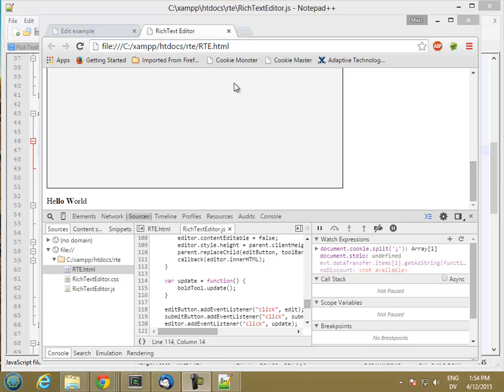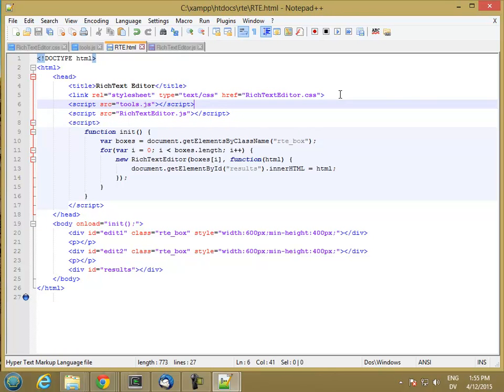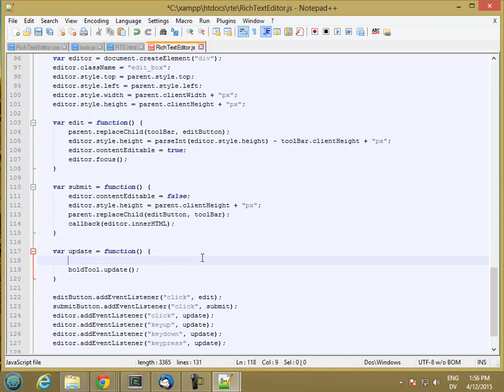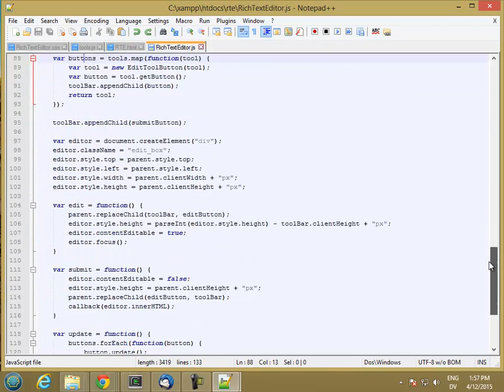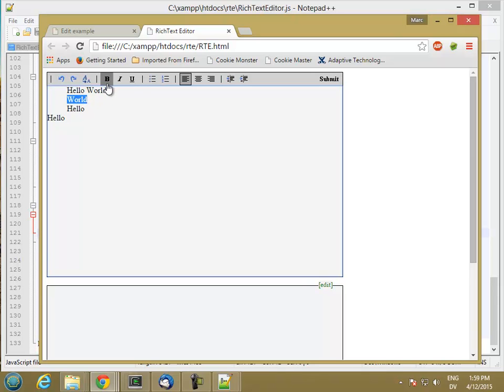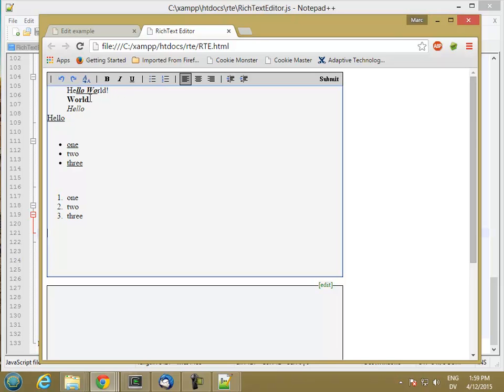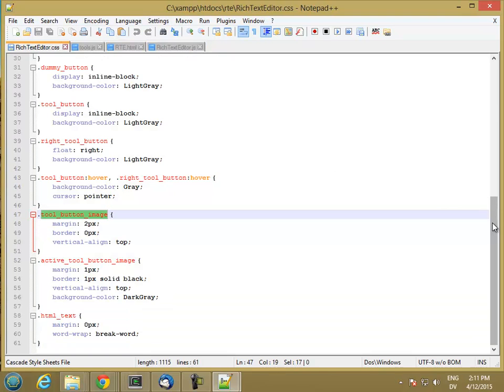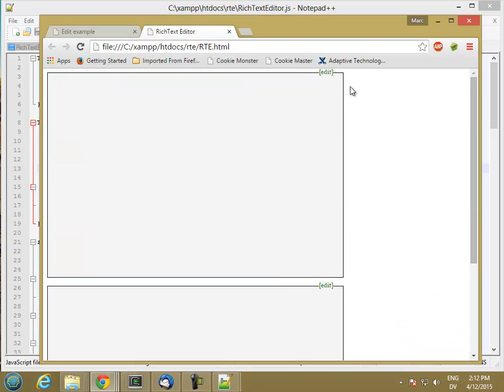233W RTEAllButtons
CIS 233W RichText Editor. Adding all of the styling buttons.